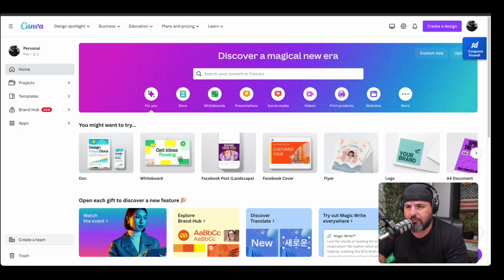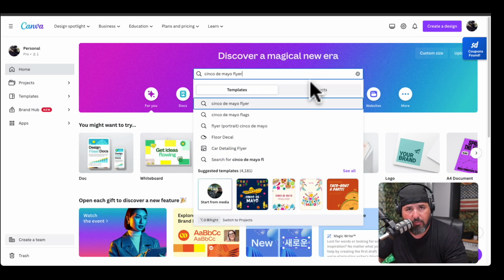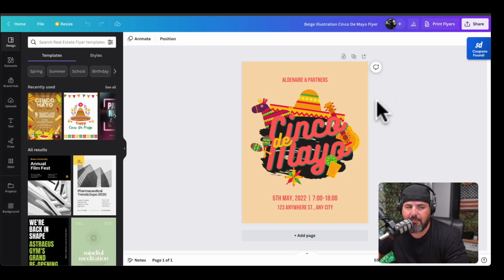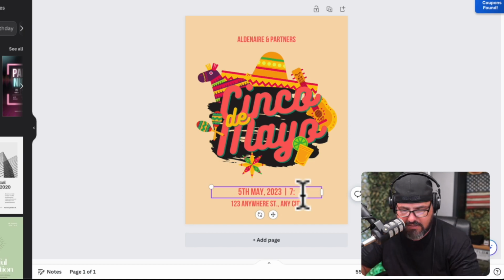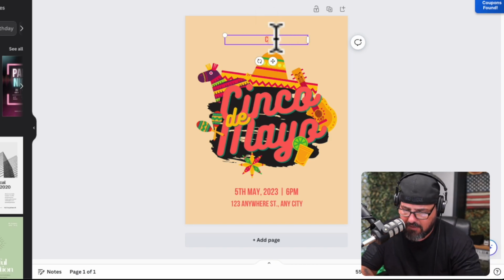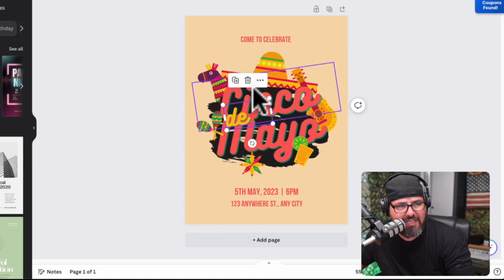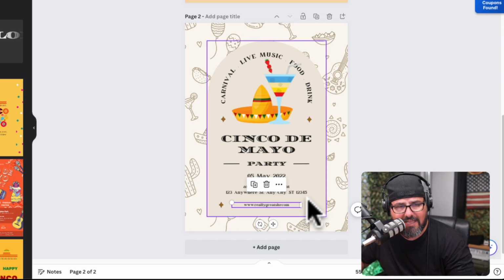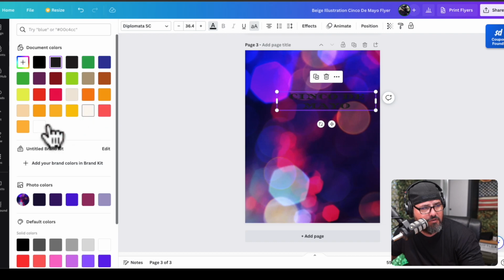Simple Way to Make a Flyer Using Canva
In this video, I am showing you a Simple Way to Make a Flyer Using Canva.

4K HDMI Video Capture Card